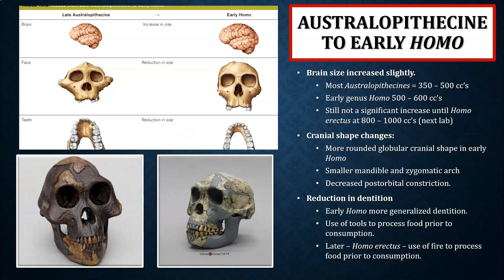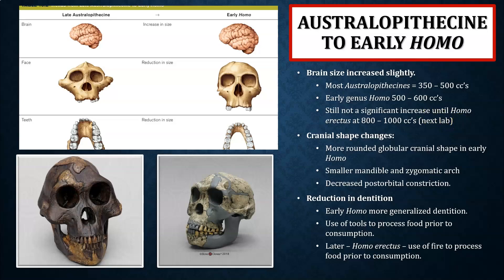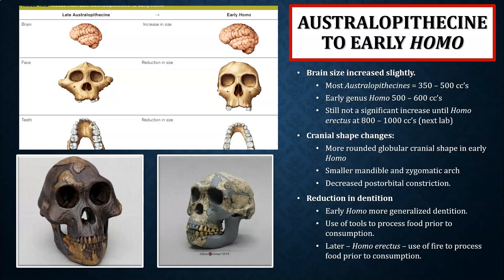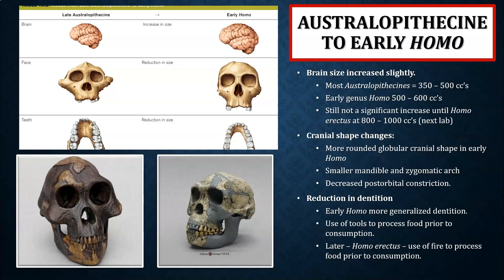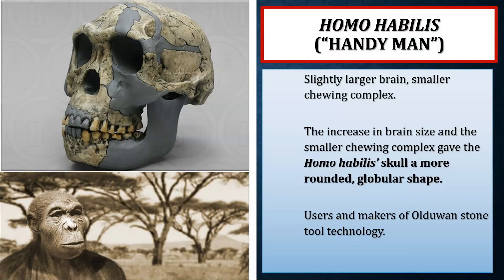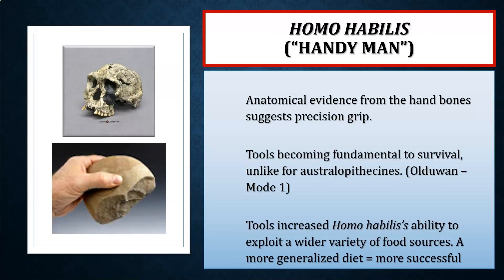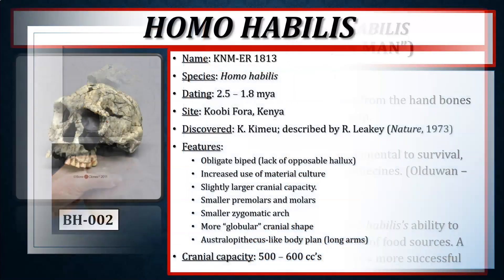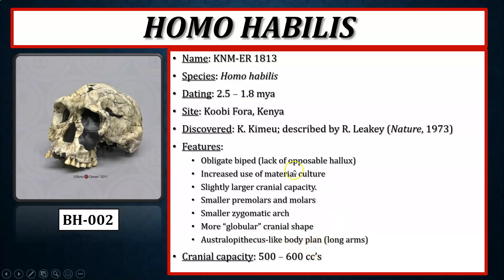The Australopithecines and Early Genus Homo (Part II)